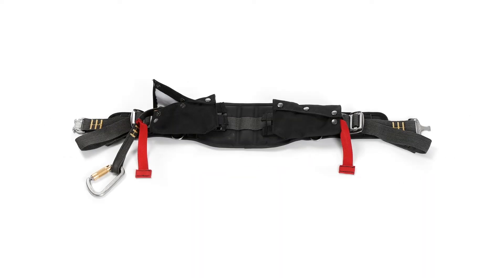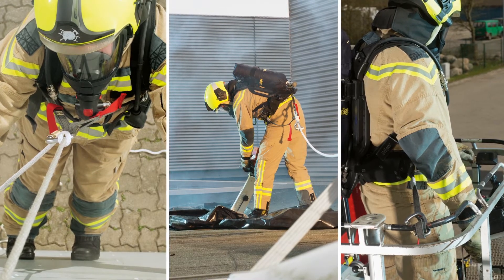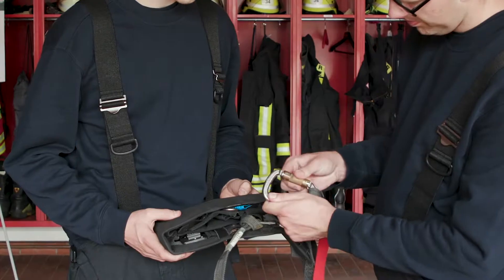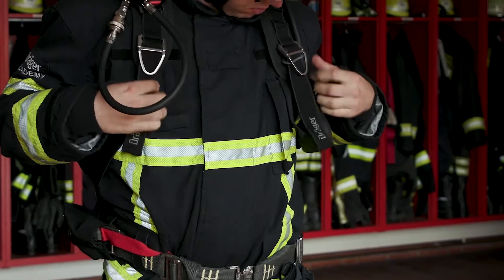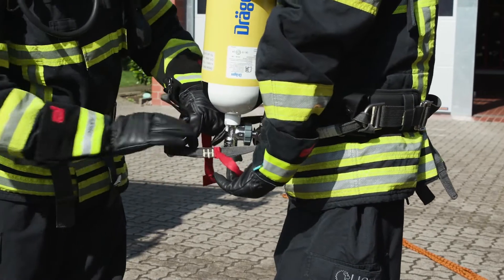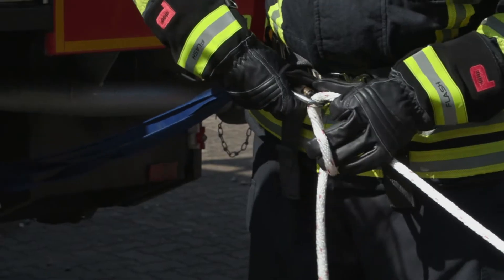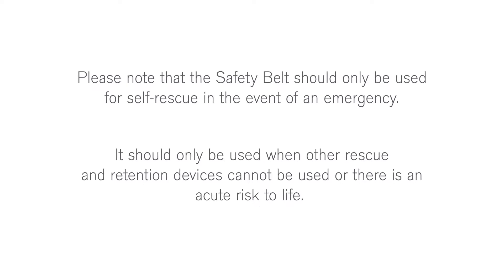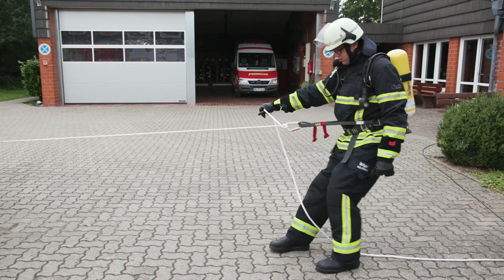Dräger PSS® Safety Belt How-to-use video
The Dräger PSS® Safety Belt can be integrated into the Dräger PSS® 5000 DP and Dräger PSS® 7000 self-contained breathing apparatus instead of the standard waist belt. This video shows the application in the following areas: Workplace positioning, fall prevention and self rescue in the event of emergency.